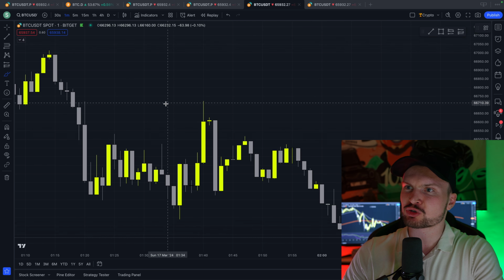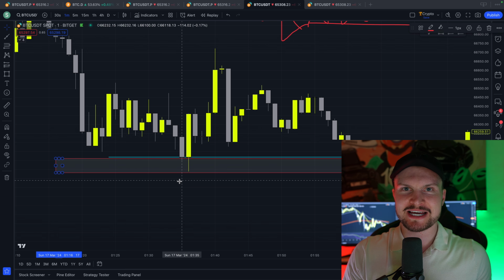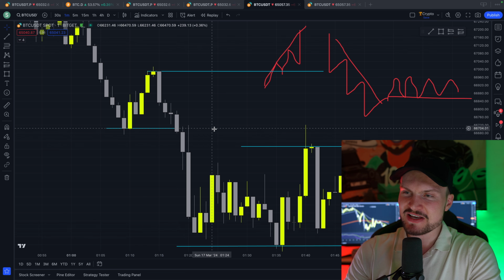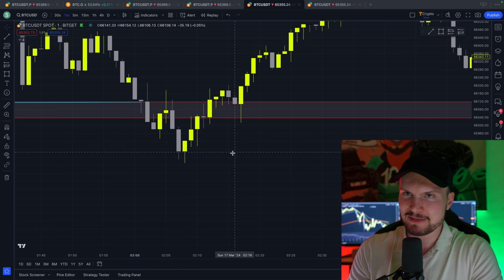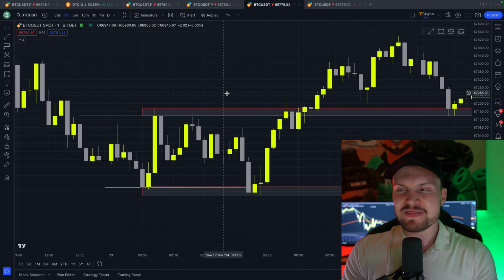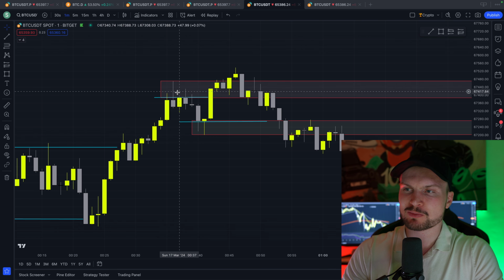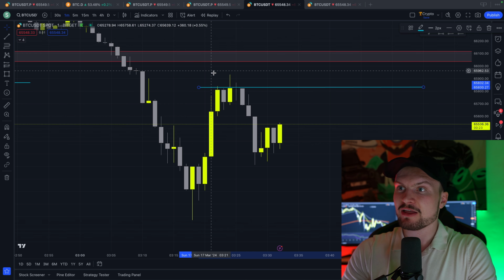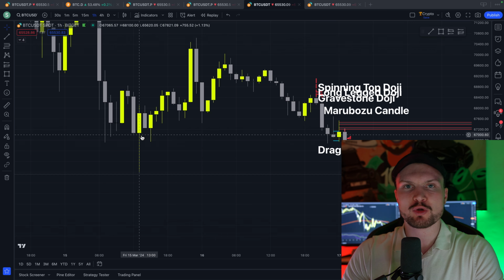The ONLY Support & Resistance Video you will EVER need!